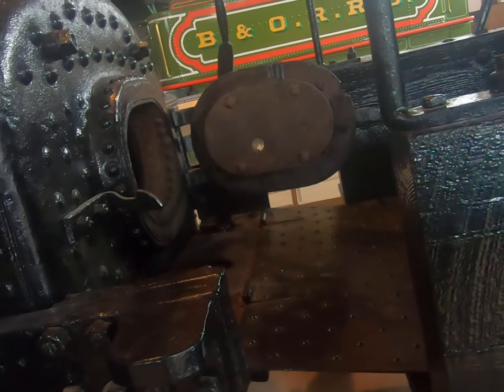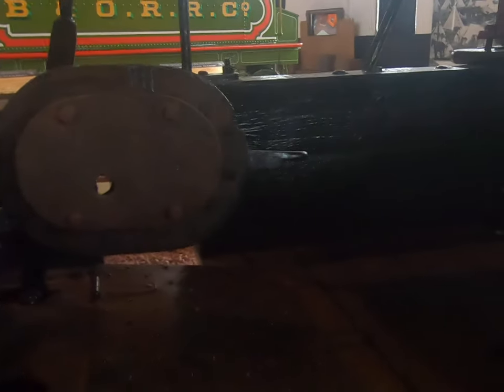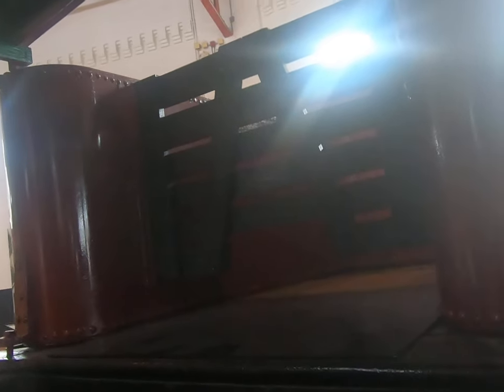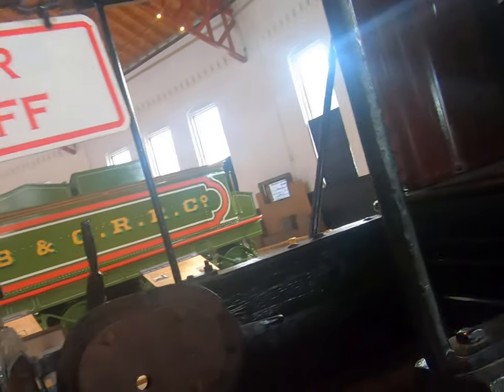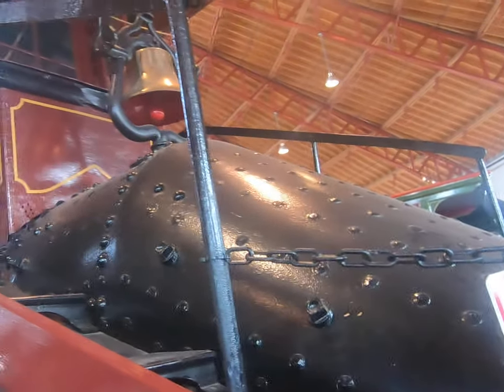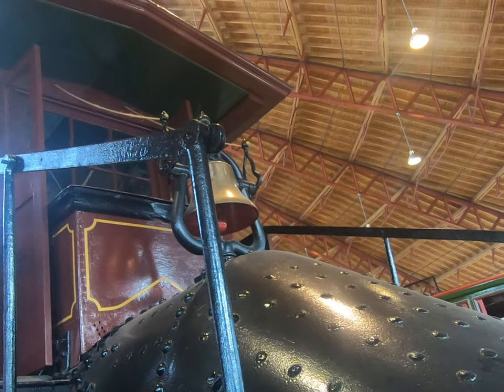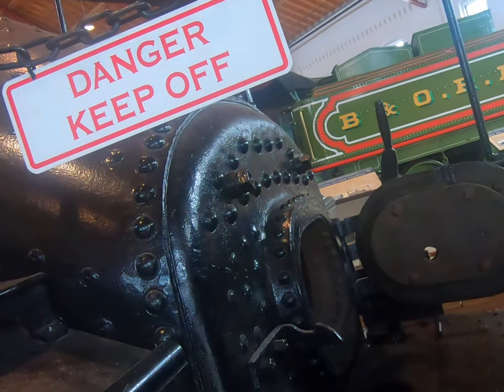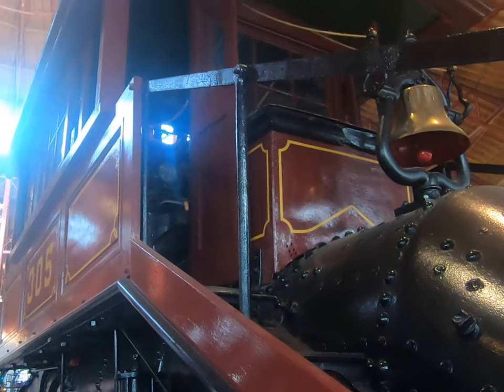A CAMELBACK CAB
on this episode of steam enthusiast productions we will... be looking at a camelback # 305 at the round house at the baltimore and ohio  railroad museum in baltimore MD